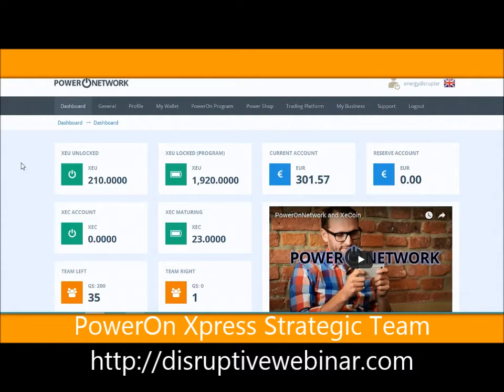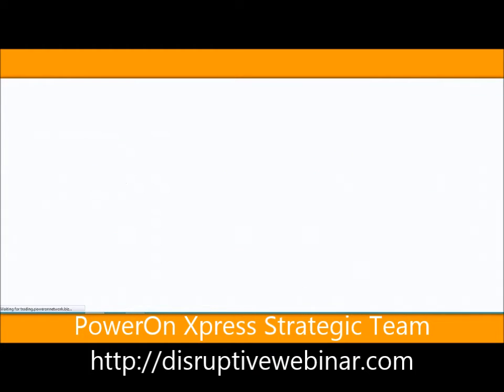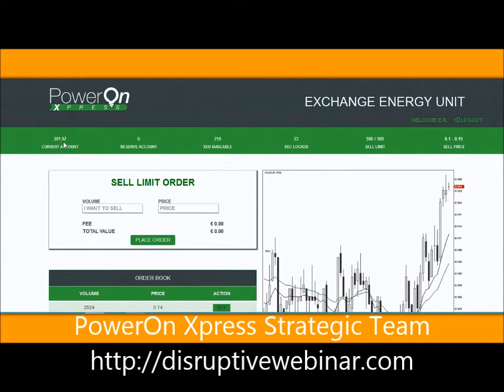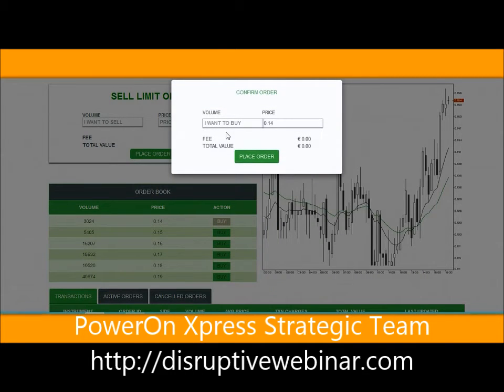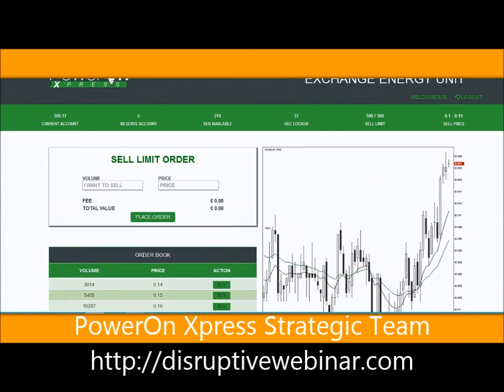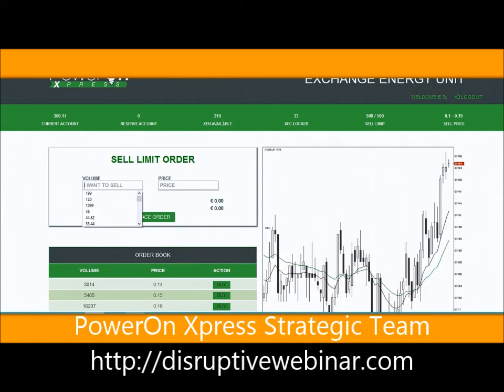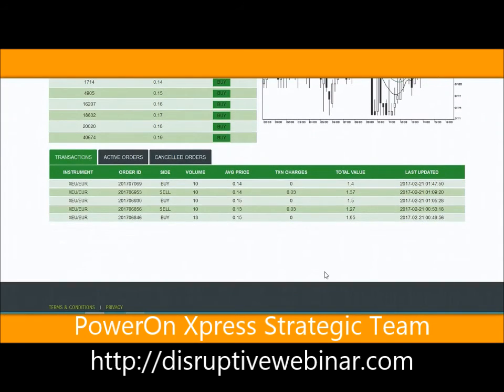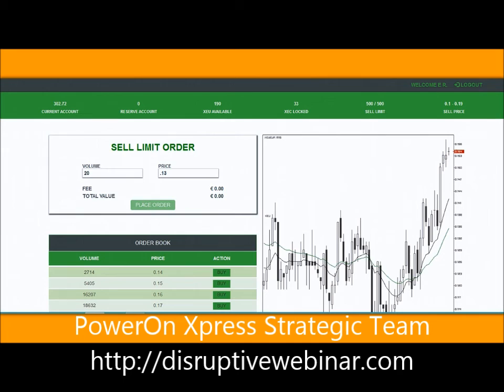PowerOn Xpress - How To Buy Xecoins and Sell XEUs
This video is OBSOLETE!  We have a NEW, MORE SECURE and FEATURE-RICH PowerOn Xpress Trading Exchange Platform.

PowerOn Xpress Introduces XeCoin backed by energy. The first open source cryptocurrency backed by green energy - Don Nissanka Exergonix, Verd2go, Albedora Bioactus, Neighborhood Power

How to Buy Xecoins with Reserve and with Cash Current Account
How to Sell Locked XEUs for Cash

PowerOn Xpress Internal Trading Platform

poweronnetwork
poweron xpress
xecoin
xeu
renewable energy
join poweronnetwork
poweronnetwork team
poweronnetwork leaders
cryptocurrency
bitcoin
exergonix
PowerOnXpress
blockchain
lithium ion battery storage
coda energy
neighborhoodpower